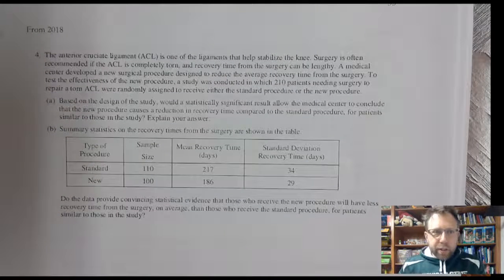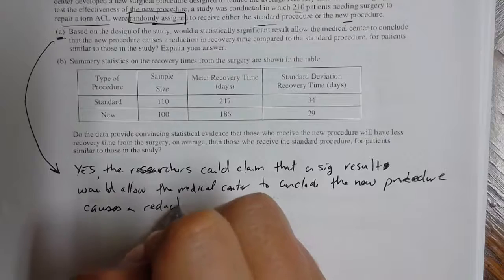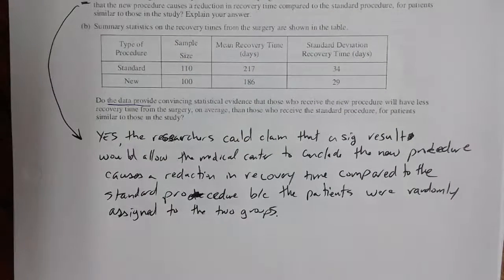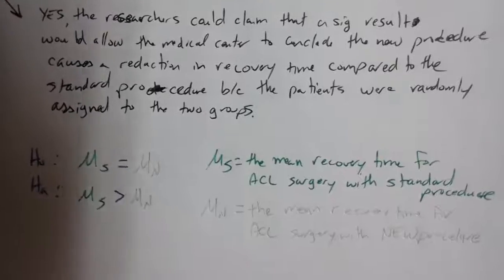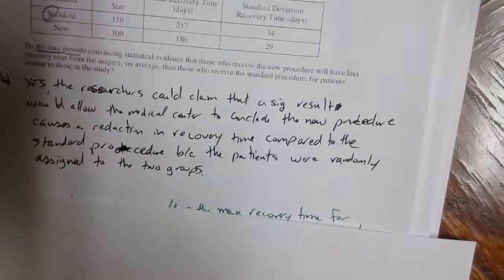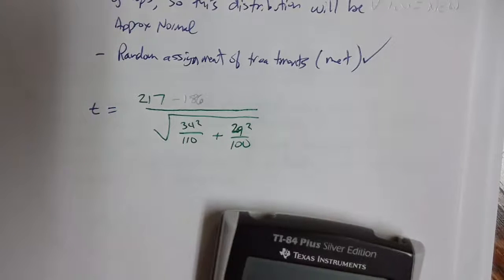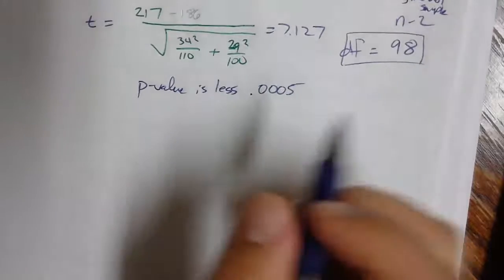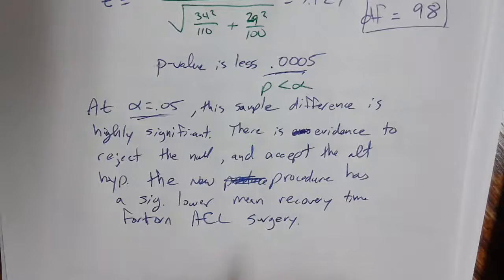AP Statistics FRQ 2018 #4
This video looks at how to do a 2-sample t-test for a difference of means.